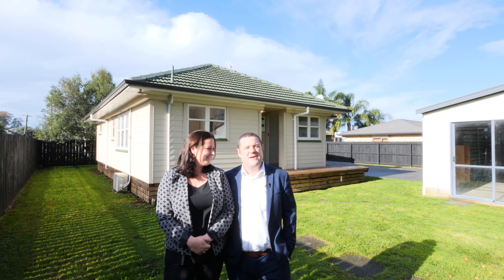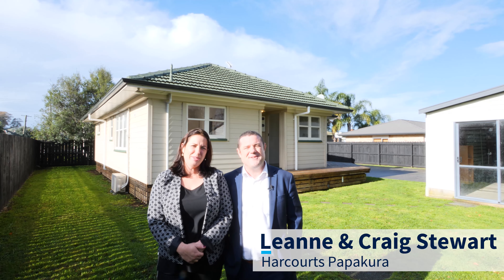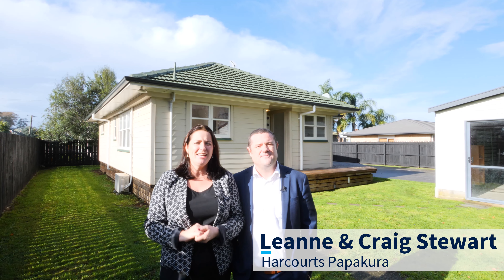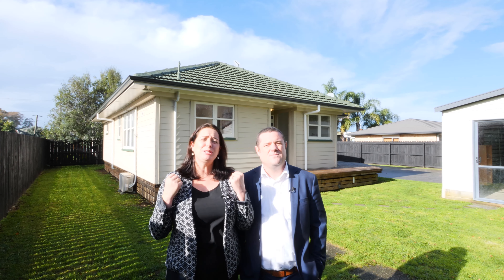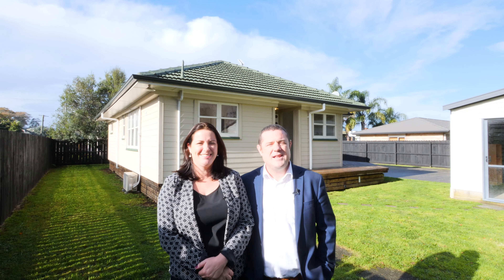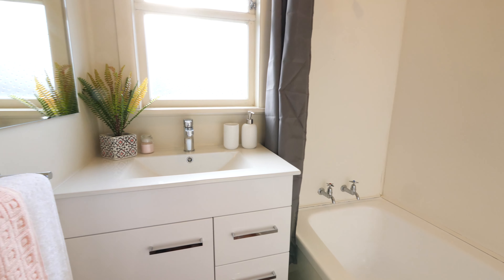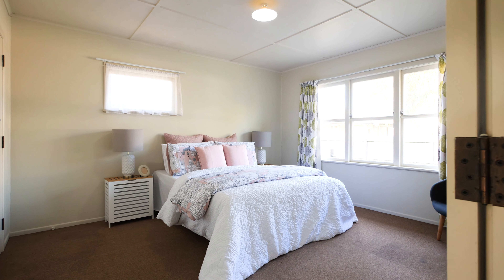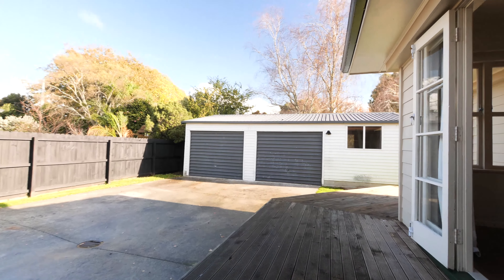73a Marne Road - marketed by Craig & Leanne Stewart